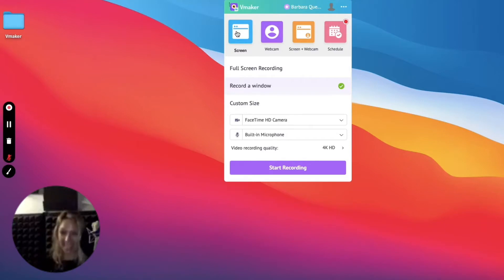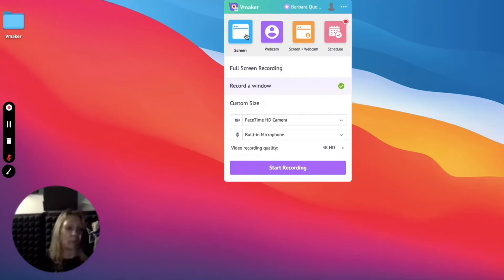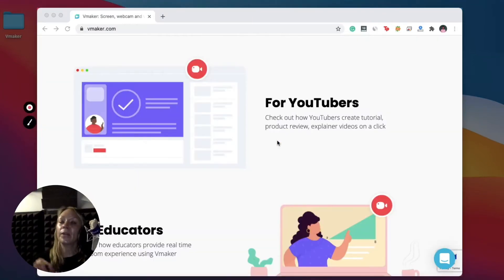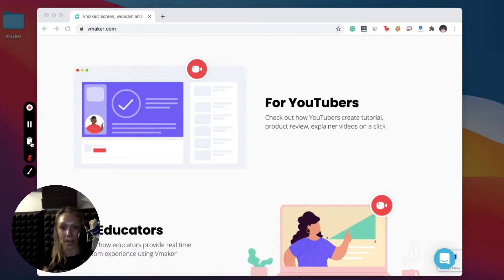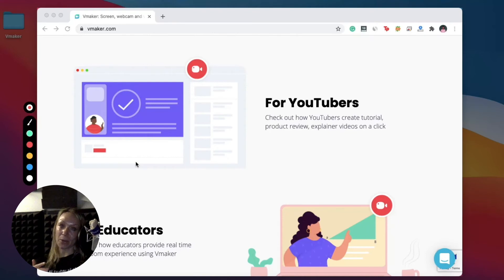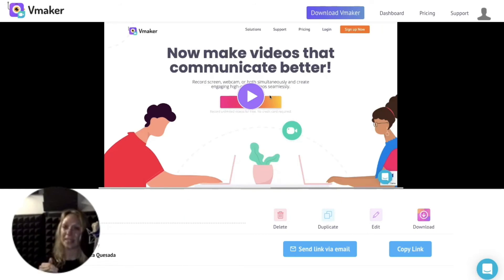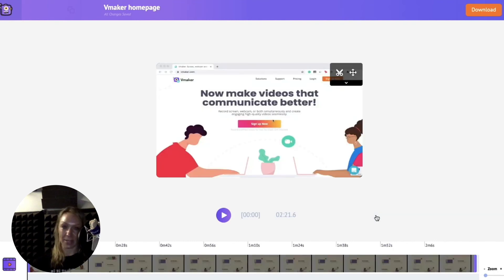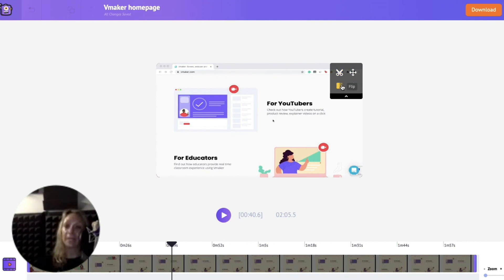Record Screen + Webcam + Mic and Edit Your Recording Online | Vmaker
In this video, Barbara shows us how Vmaker lets you record your screen, audio, webcam and edit the recorded video online.
Creating engaging videos made easier with Vmaker.

See how you can use Vmaker